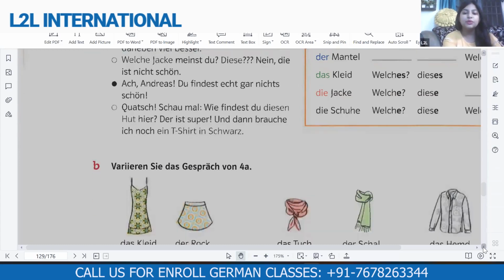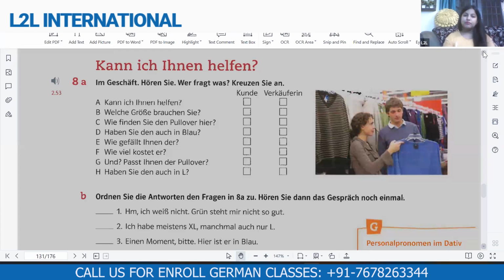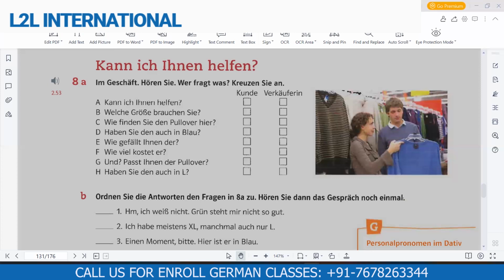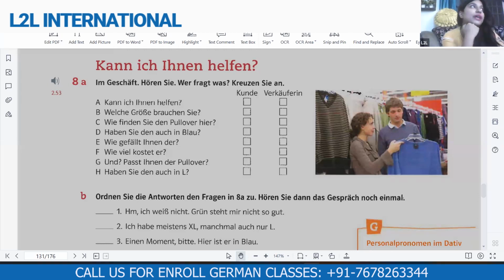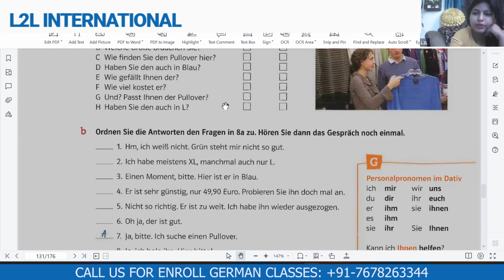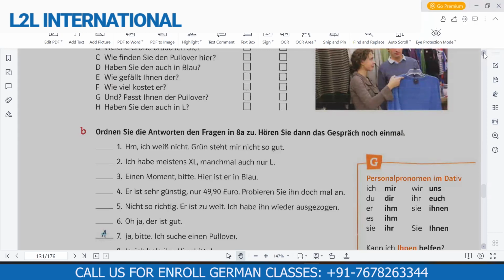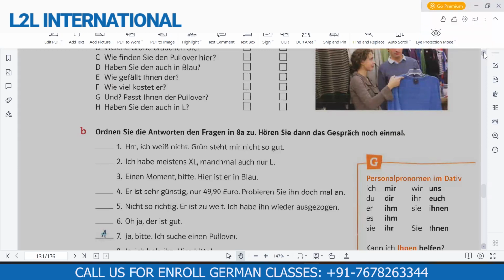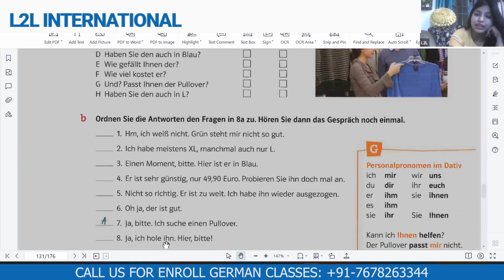Lesson-116 | Learn German - Buyer and Seller Shopping - German Language A1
In this engaging and practical German language lesson, we'll immerse ourselves in a buyer and seller conversation at a Kaufhaus (department store) during shopping. Join our role-playing scenario as we demonstrate how to navigate common interactions between buyers and sellers. Learn essential phrases for asking about products, inquiring about sizes, discussing prices, and making purchases. Our experienced instructor will provide useful vocabulary and expressions to enhance your shopping experience in Germany. By the end of this video, you'll feel more confident engaging with sellers and expressing your shopping needs effectively. Tauchen wir ein in diese aufregende Einkaufsreise! (Let's embark on this exciting shopping journey!)